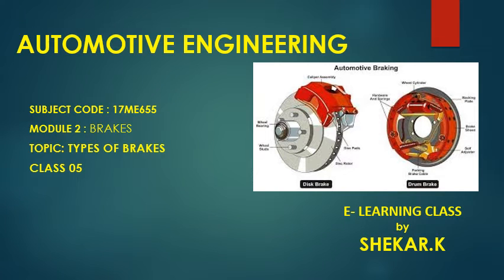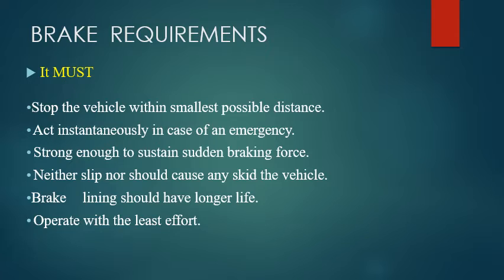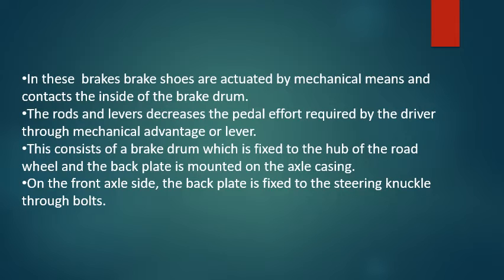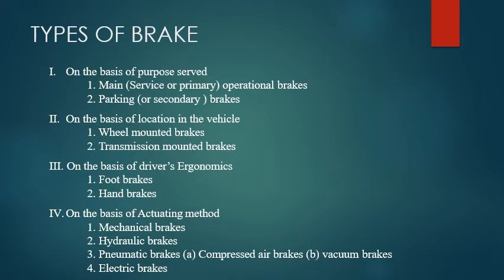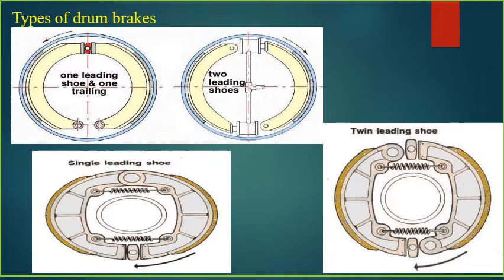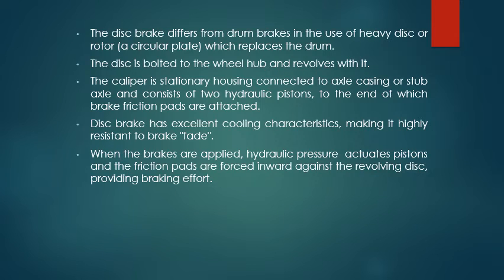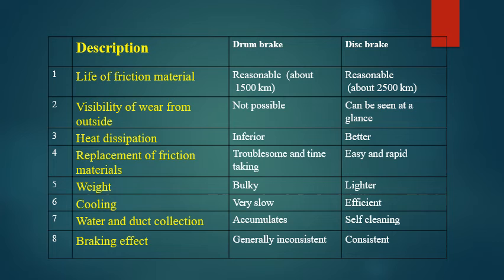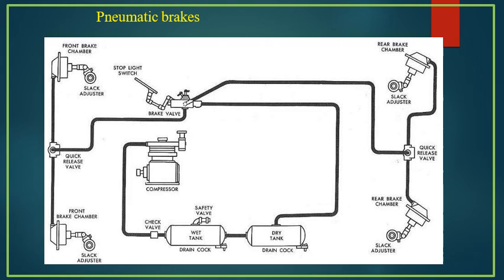Brakes part- 01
a detailed description of automotive brake systems and its types